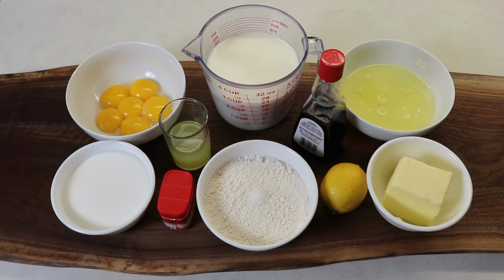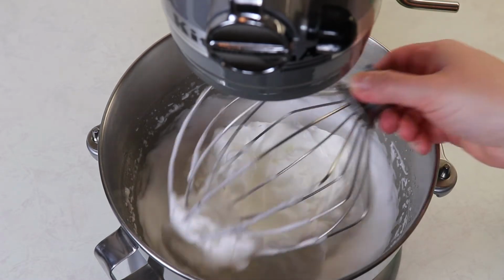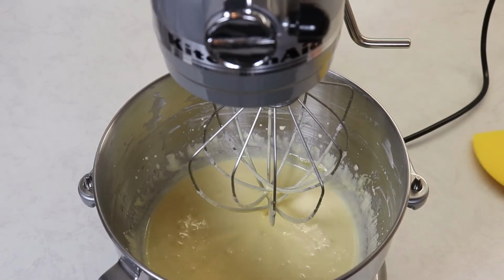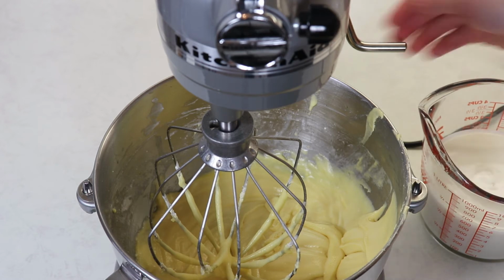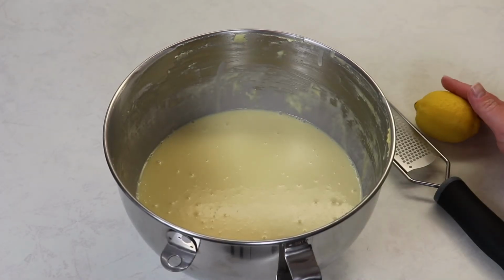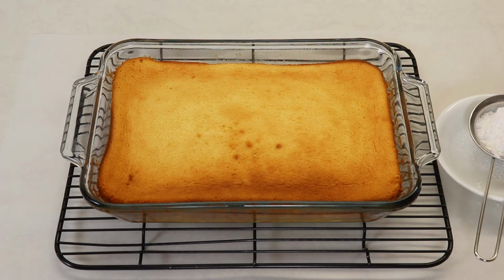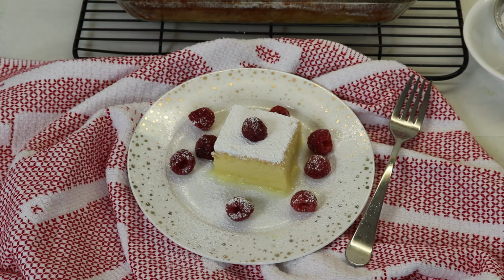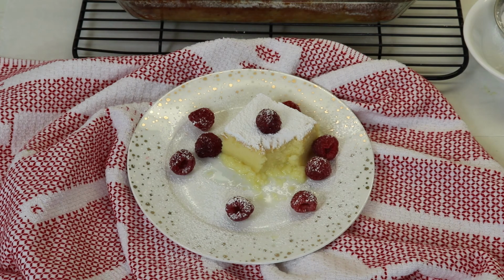Lemon Magic Custard Cake | Ep #385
Hi Everyone!

Today we will be making a delicious cake that creates two magical layers while baking. It has a fluffy cake layer and a custard layer. It is just wonderful!

Recipe:

6 eggs separated (preferably at room temperature for 30 minutes)

1 cup sugar

3/4 cups melted butter (I used salted)

1 teaspoon vanilla extract

1 cup + 1 tablespoon all-purpose flour

1/4 teaspoon salt

2-1/2 cups warm milk

1/4 cup freshly squeezed lemon juice

zest of 1 medium lemon

1/4 teaspoon of cream of tartar